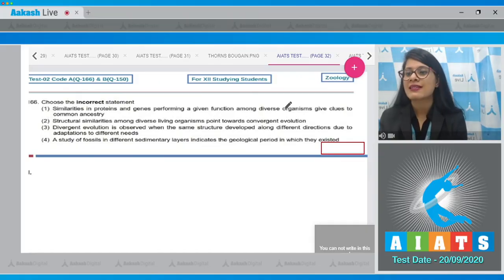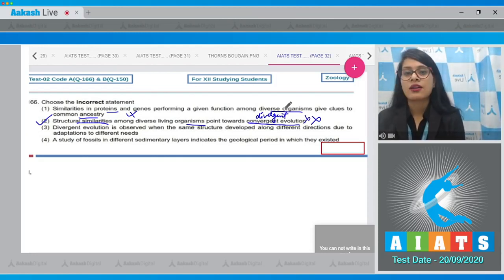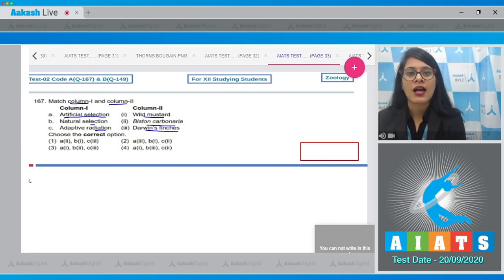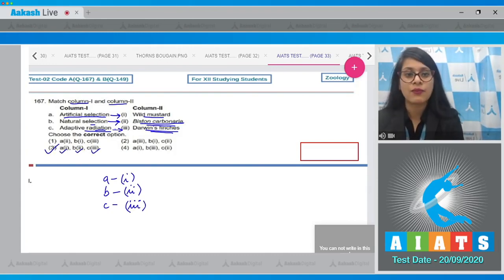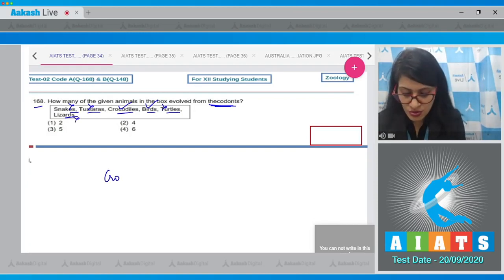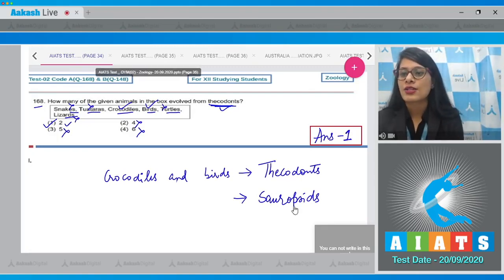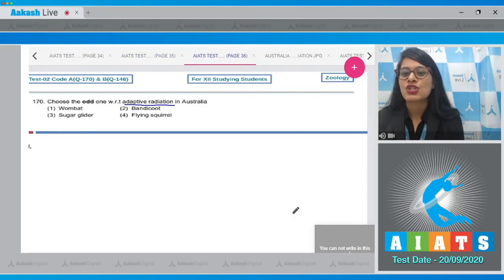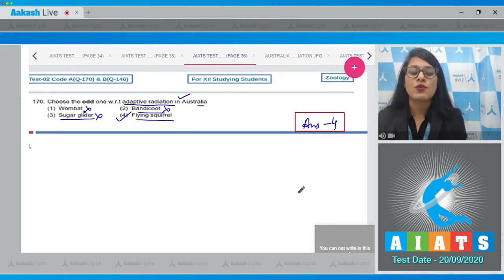AIATS TEST 02 Code A B For XII Studying Students ZOOLOGY MEDICAL 2020OYM CF Q 166 to 170